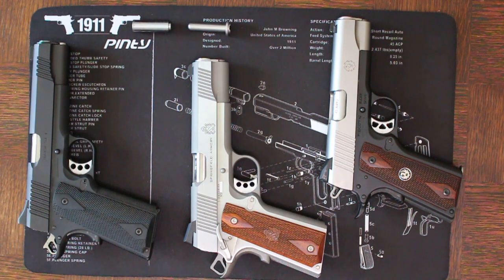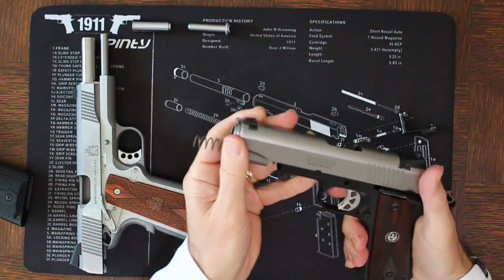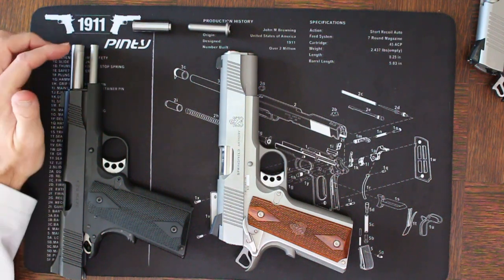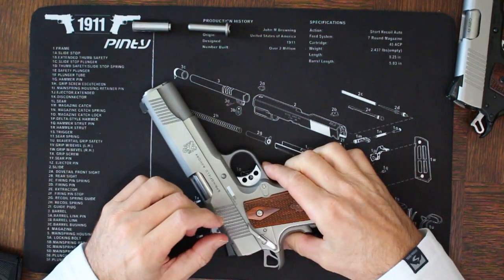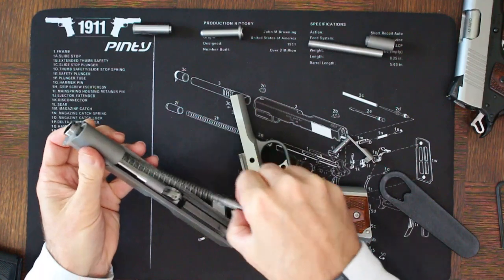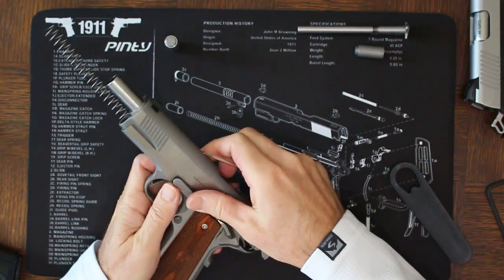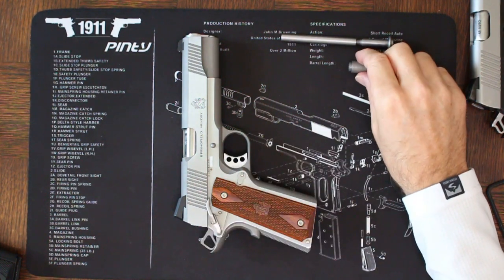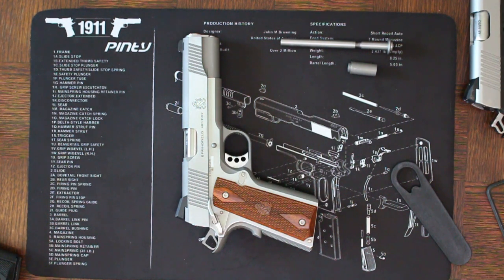1911 Guide Rod Upgrades, Types, and Replacement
Which type of guide rod works best for your 1911? That all depends on what you need for your gun. In this video, we discuss the three major types of guide rods and why we think at least one of them should always be replaced.